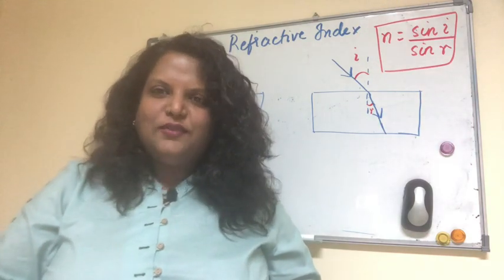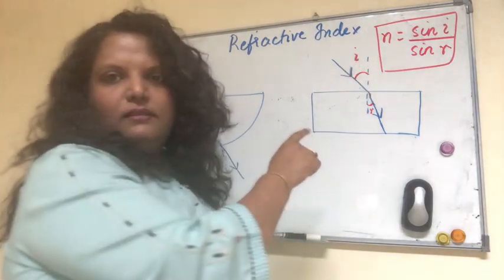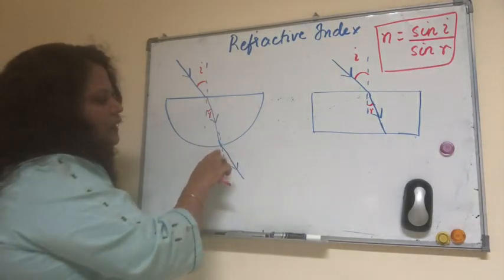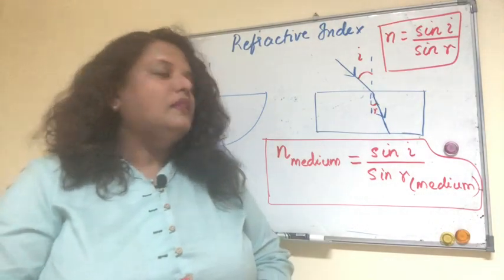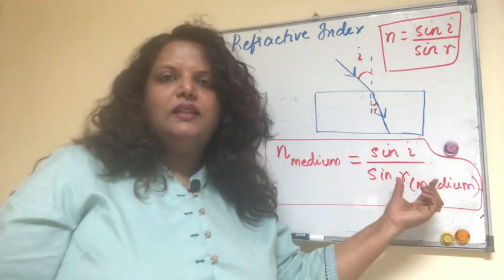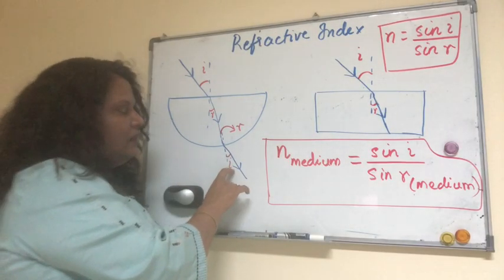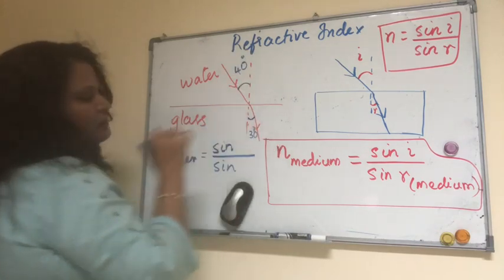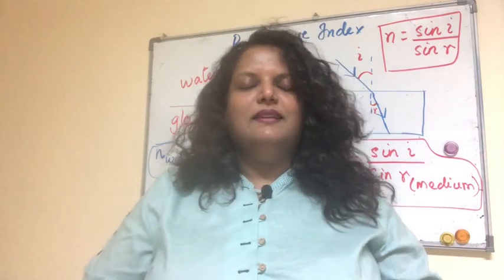Refractive Index IGCSE tips to solve questions correctly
IGCSE PHYSICS refractive index. Remember this trick. You will get it right all the time.